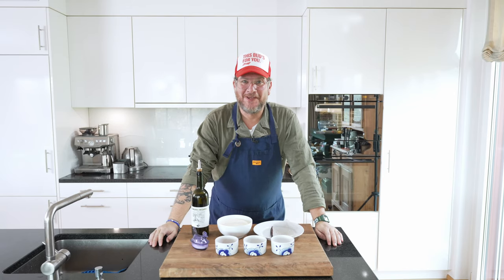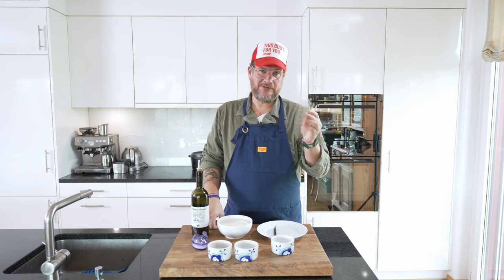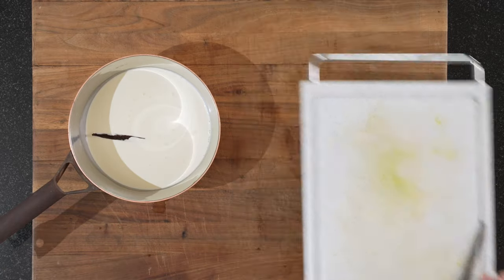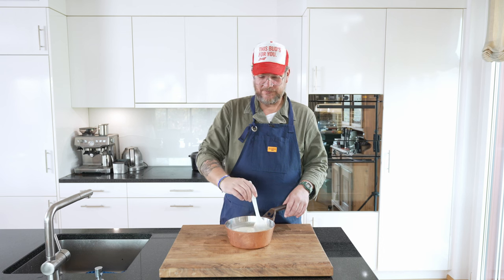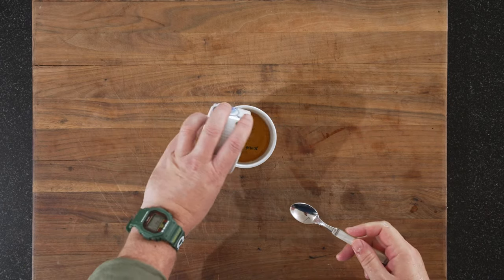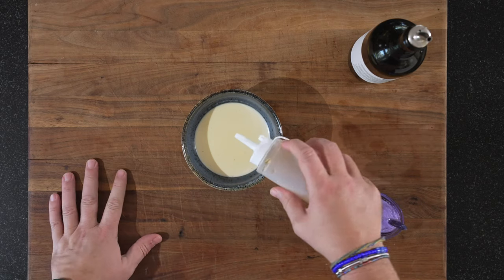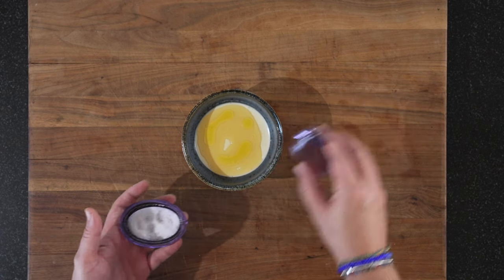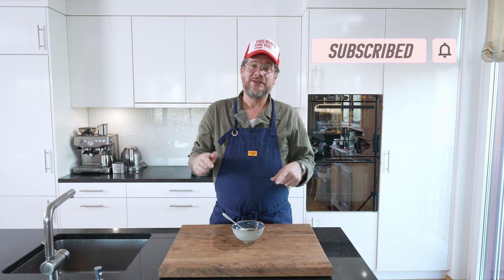Best Panna Cotta Recipe with a Honey Vinegar Twist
Another Panna Cotta recipe? I know, there are thousands of them on YouTube, but none like this one. This one is served with a Honey and Balsamic Vinegar sauce that is to die for! Also served with a nice Olive Oil and some Fleur de Sel 💥  I promise you, this is a flavour comination that really works wonders and will lift your Panna Cotta game to a new level! Give it a try and please let me know what you thought of it 🙏

0:00 Intro
0:55 Ingredients
1:50 Prepping the Gelatine
2:01 Making the Panna Cotta
5:29 Making the Honey and Balsamic Vinegar sauce
6:20 Plating
7:29 Tasting
9:22 Outro

Ingredients:
Cream
Sugar
Gelatine
Vanilla Pod
Salt
Nice Olive Oil
Honey
White Balsamic Vinegar